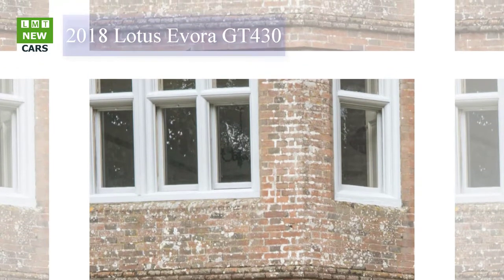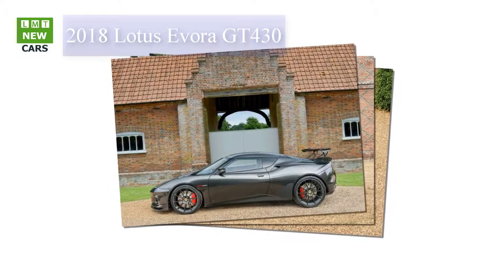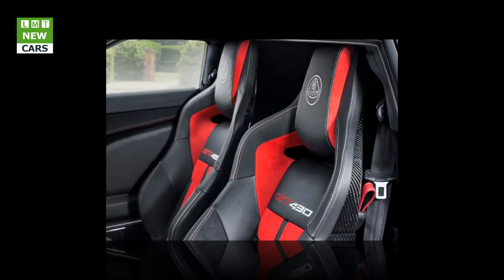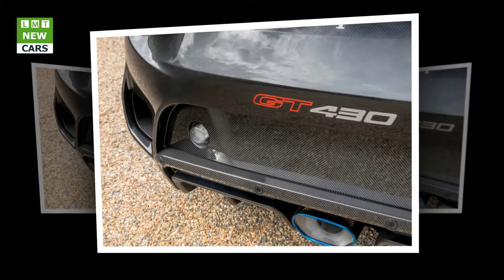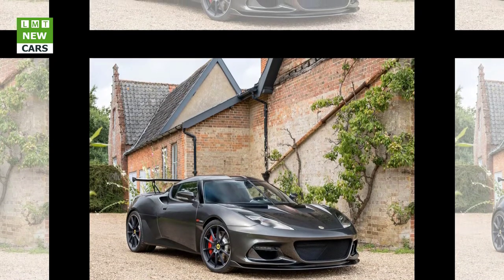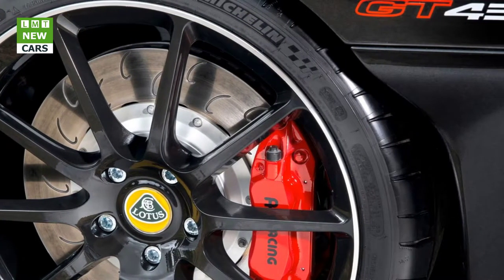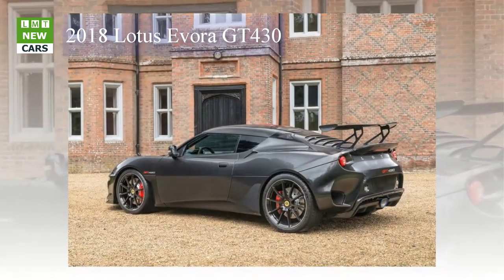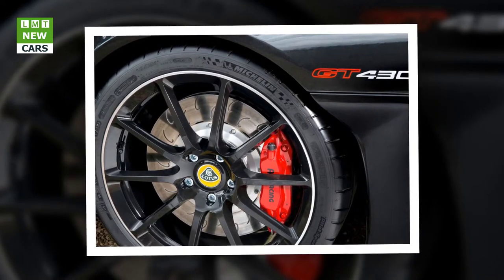2018 Lotus Evora GT430| LMT Cars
LMT Cars: 2018 Lotus Evora GT430
Following the successful introduction of the Lotus Evora 400 and Evora Sport 410 to global markets, Lotus has unveiled its most powerful road-going model ever - the Lotus Evora GT430.
A beautiful and pure combination of elegance and power, Lotus has lavished attention on hand-crafted carbon-fibre components to endow this fully homologated Evora with a level of precision engineering and design unseen before.
This focused evolution of the critically acclaimed Evora has resulted in a landmark model for the famous British manufacturer. Powered by a new development of the 3.5-litre V6 supercharged and charge cooled engine producing 430 hp, and benefitting from a significant hike in downforce, the rare breed Evora GT430 is a class apart from its competitors.
Underpinned by the company's acknowledged eminence in lightweight engineering, and at a new benchmark weight of 1,258 kg (dry), the Lotus Evora GT430 is the manufacturer's most powerful and accomplished road car to date. With such performance, and all the marque's chassis expertise, the new Evora GT430 delivers tremendous real-world speed and handling unheard of in its class.
Given the car's breath-taking design and phenomenal performance, the Lotus Evora GT430 is an instant classic. Just 60 editions of this supreme Evora will be hand built in Norfolk, England, for sale in select markets around the world and, following the popularity of Lotus' recent limited run editions, it's already in line to be a true collector's car.
Marking the return of a famous Lotus badge, and acknowledging the Lotus Esprit V8 GT and the Esprit GT3 from the 1990s, this two-seater encapsulates the company's approach to fast point-to-point sports cars. 0-60mph is dispatched in just 3.7 seconds and the car's top speed is 190 mph (305 km/h).
With new and specifically designed body panels, featuring exposed carbon weave sections, front and rear, the Lotus GT430 generates up to 250 kg of downforce through advanced aerodynamics. Larger front apertures, a new carbon fibre splitter, air blades and louvers positioned on top of each front wheel arch clearly illustrate the supercar credentials of the Lotus Evora GT430 when viewed head on. At the rear, aero ducts behind each wheel reduce pressure in the wheel arch and offer visibility of the wider Michelin Pilot Sport Cup 2 tyres, and a large rear diffuser provides a sharp visual finish. Both are crowned by the large, profiled carbon wing.
Jean-Marc Gales, CEO, Group Lotus plc said, "The Evora GT430 is a landmark car for Lotus. Lightweight engineering and class-leading handling, paired with Lotus' aerodynamic expertise, define the Evora GT430 as a legendary Lotus. It's a truly beautiful car, meticulously finished in hand-crafted carbon, and employing the latest aerodynamics and lightweight materials. This highly developed vehicle perfectly reflects Lotus' attention to engineering and design. We expect the lucky owners to be blown away by its pure presence and staggering performance."
Faster, lighter, sharper.
Featuring unique bodywork and aerodynamic elements, as well as more power, the Lotus Evora GT430 further raises the bar for road-going sports cars. It delivers the balance and finesse for which the marque is famous, combined with blistering pace, supreme composure and agility at the highest speeds.
Every component of the Evora has been evaluated before inclusion to ensure that the car retains only the items essential for performance. Despite the addition of 9 kg increased specification components (lightweight carbon rear wing and larger wheels and tyres), overall dry weight is down by 26 kg, to 1,258 kg, compared to the already super light Evora Sport 410, making this the lightest road Evora to date.
In addition to the unique full carbon front and rear bumpers, which feature exposed visible weave sections, the car is comprehensibly equipped with high-gloss, visible carbon fibre components throughout, including a new front splitter, front access panel, roof panel and full width rear wing. Also at the rear is a beautifully detailed, one-piece carbon tailgate, incorporating a louvered section which, together with composite quarter panels, affords the car an unmistakable profile.